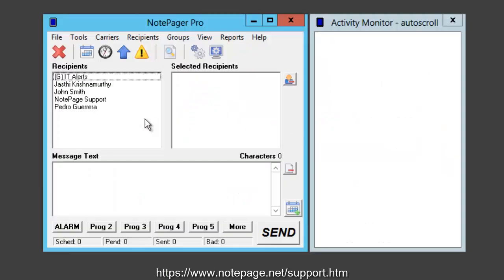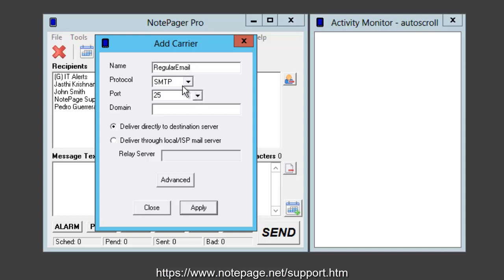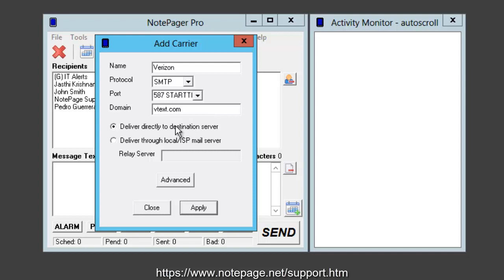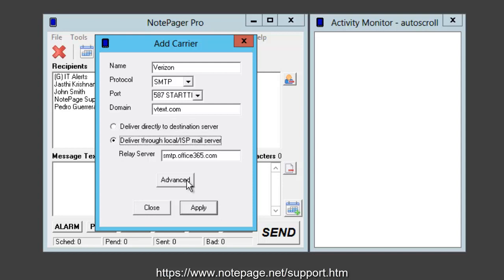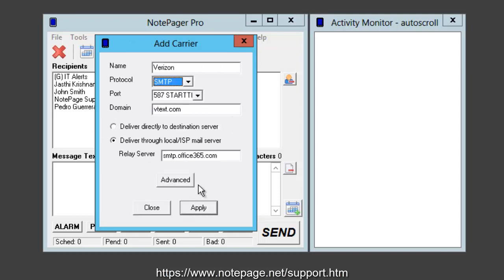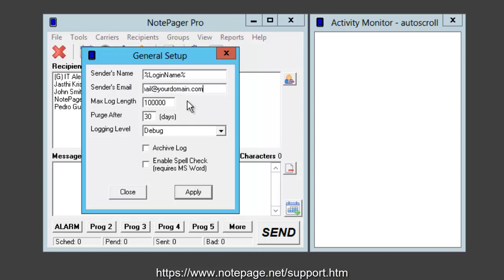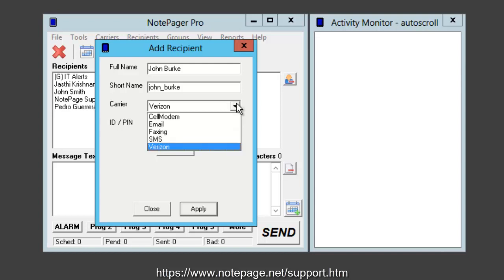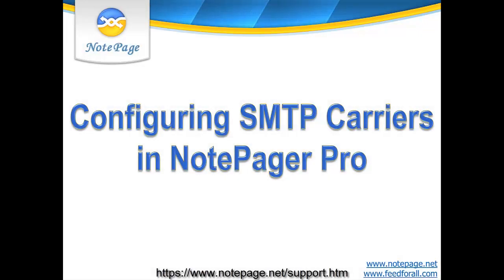How to Configure SMTP Settings in NotePager Pro to Send Text Messages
How to setup carriers and recipients using SMTP settings in NotePager Pro text messaging software.